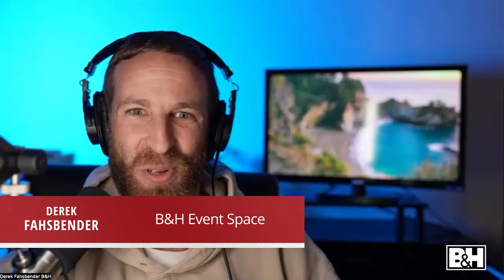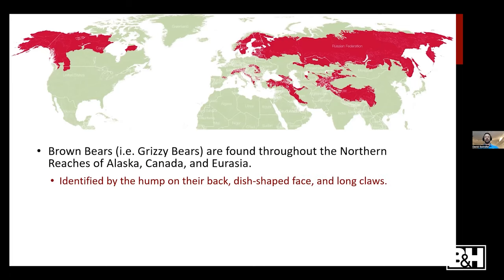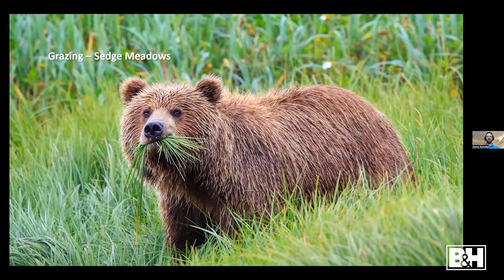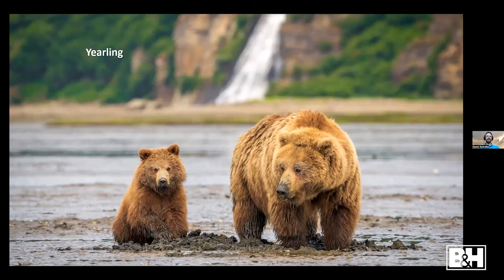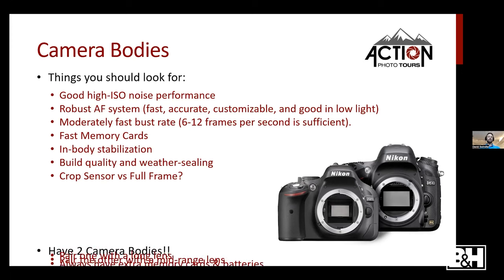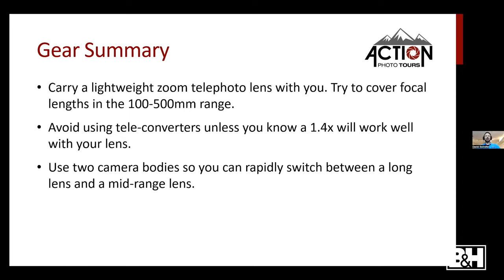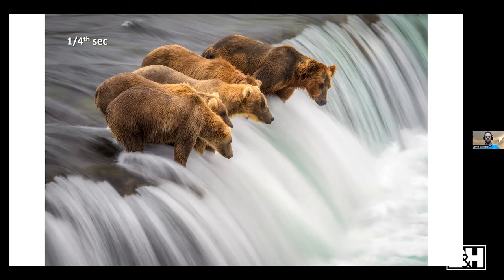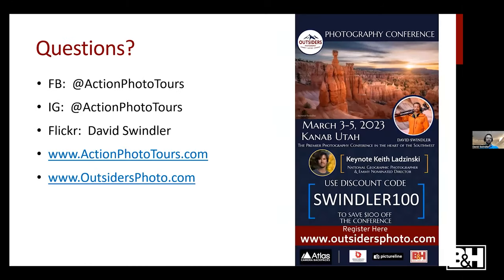Power and Beauty | Photographing Brown Bears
Photographing brown bears in their wild environment is both rewarding and exhilarating. Join wildlife photographer David Swindler as he shares insight on bear behavior, locations, camera gear, settings, and composition.

0:00 Intro
4:54 A story behind the images
7:44 Brown bear facts
10:34 Safety tips
16:17 Bear activities
19:48 Timing your trips
22:04 Photographing cubs
23:50 Where to go
26:09 Camera lenses & bodies
35:51 Other gear
38:30 Shooting techniques - Depth of field
44:42 Shooting techniques - Shutter speed
50:11 Action shoots & composition
53:42 Final thoughts
55:35 Q&As